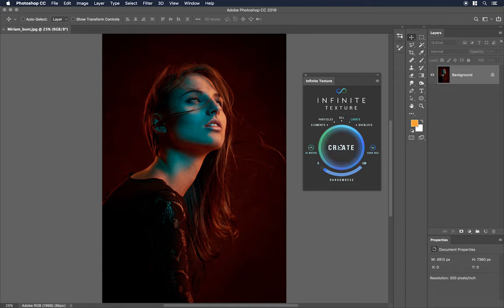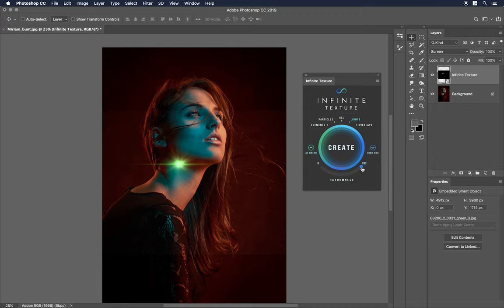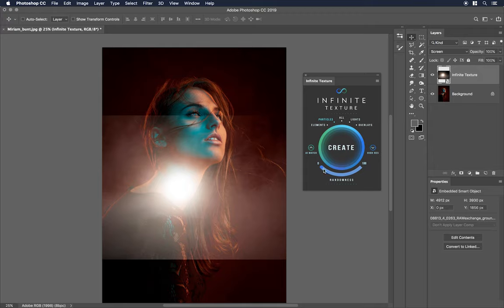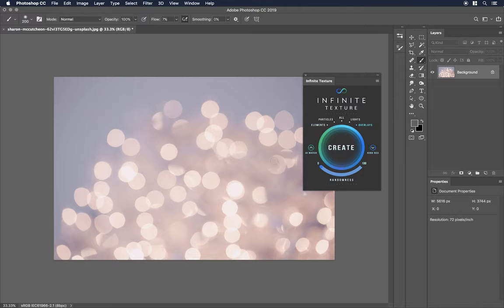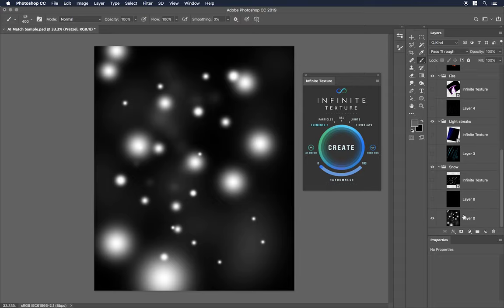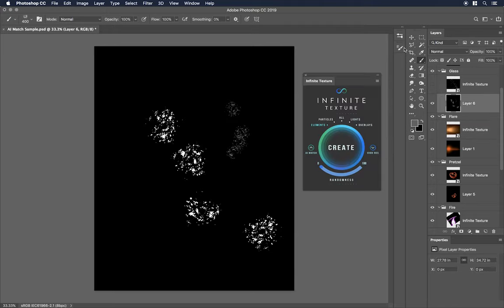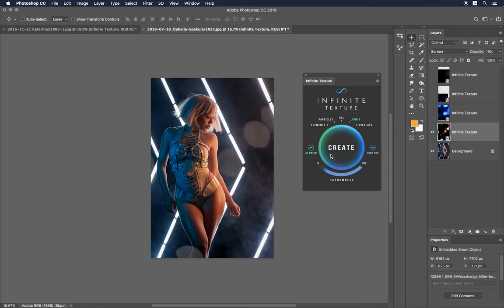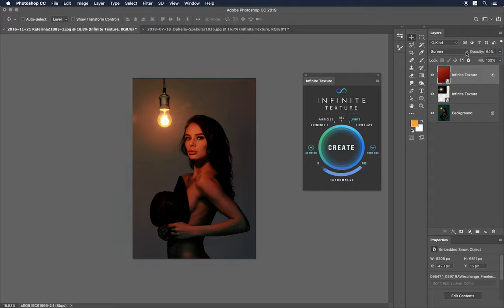The Infinite Texture Panel Is Here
Part 2 - 00:53 - Introduction to categories, create, randomness, low vs high resolution.
Part 3 - 04:42 - Artificial Intelligence (A.I. Match) - Using similar textures from samples and creating variations
Part 4 - 06:49 - Artificial Intelligence (A.I. Match) - Hand painting to find textures with A.I.
Part 5 - 09:54 - Real world examples and workflow using ITP